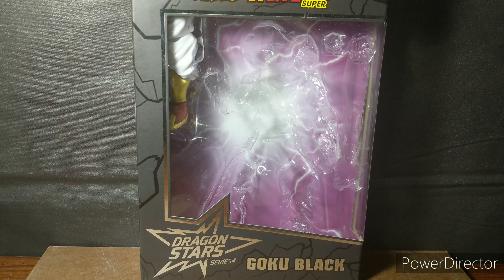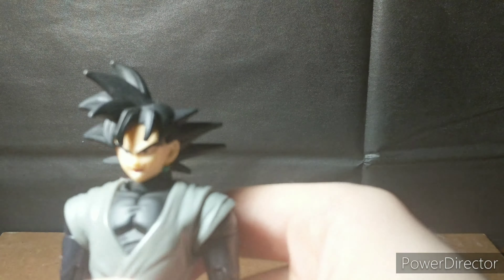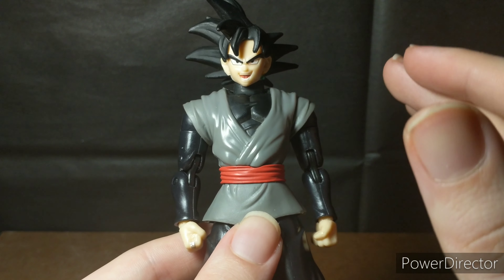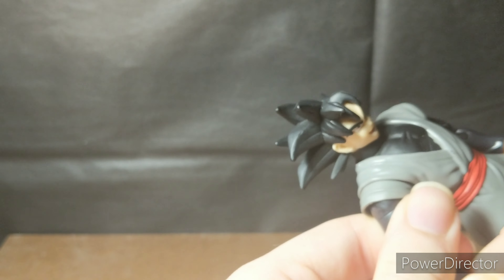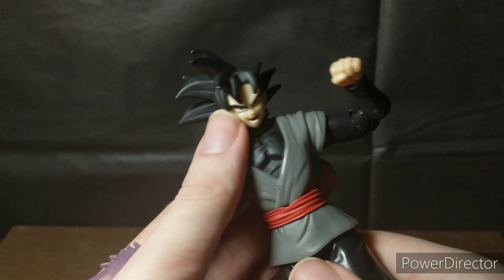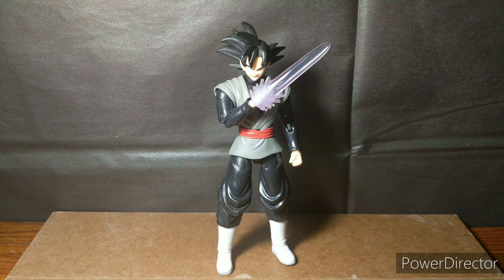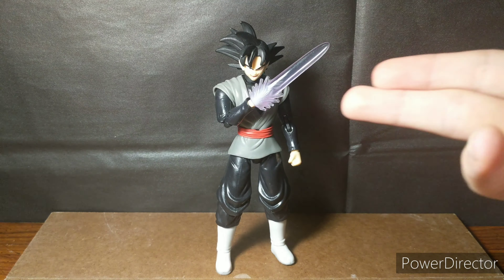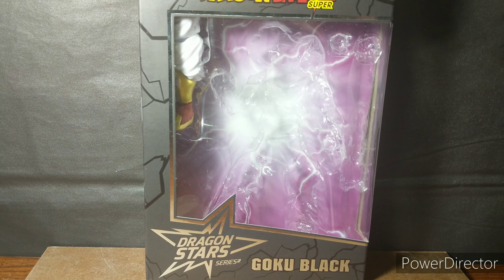Video Review of Dragon Stars Series: Dragon Ball: Super - Goku Black action figure